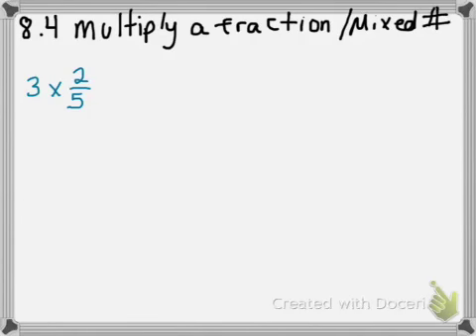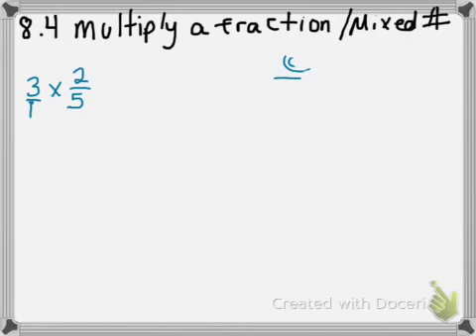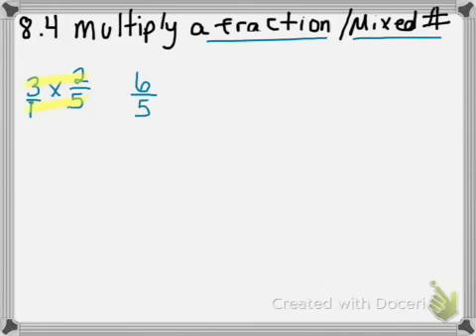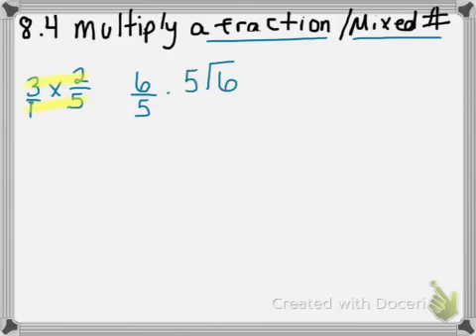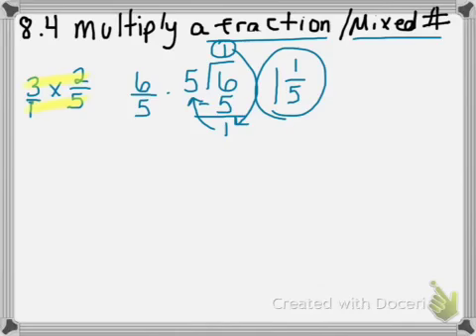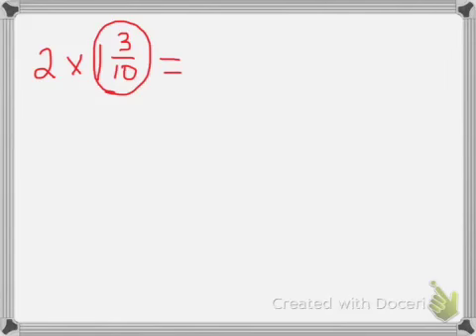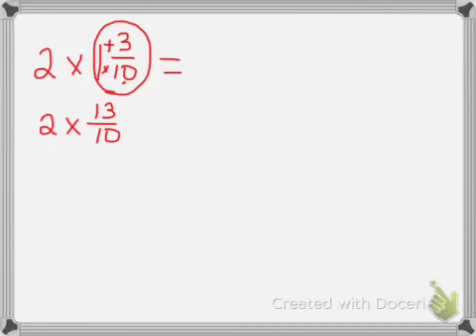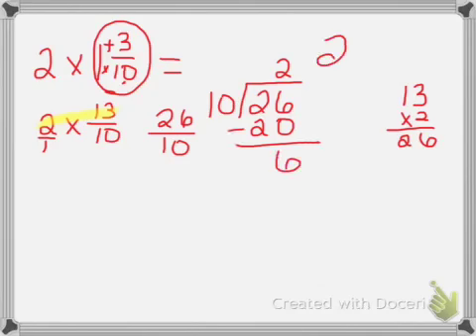8.4 multiplying a fraction or mixed number by a whole number